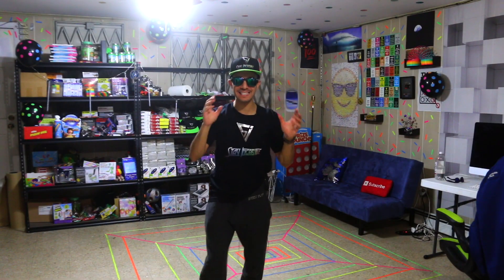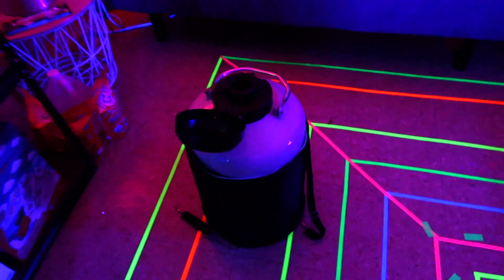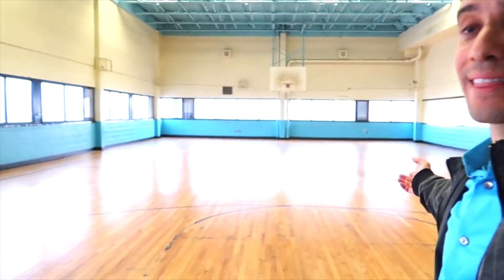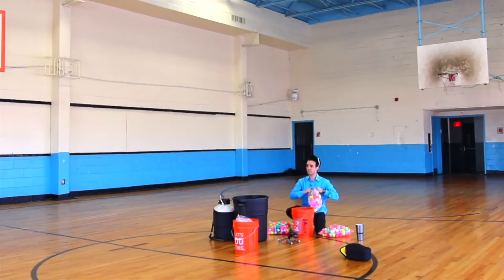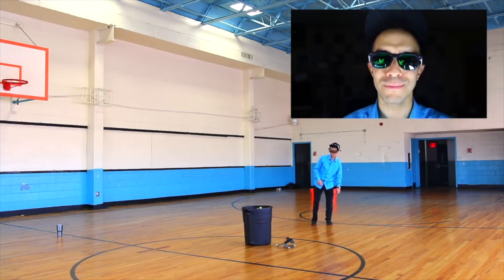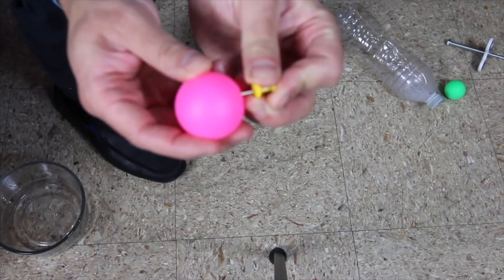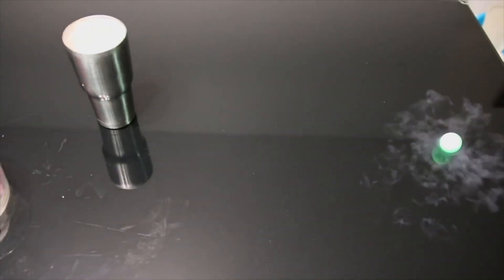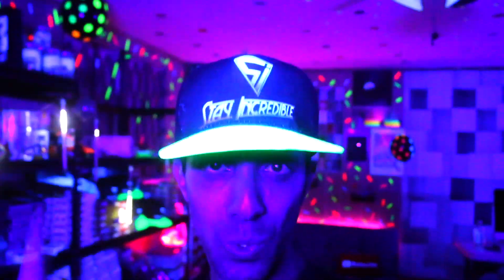How to Make a Glowing Liquid Nitrogen Explosion!! DIY SO COOL!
Check out the coolest liquid nitrogen experiment ever! Glowing UV ping pong balls and confetti took liquid nitrogen and combined it with glowing ping pong balls and glowing confetti and put it under a black light! I then placed a bottle of liquid nitrogen with only a few ounces in it and sealed it and put it into the ping pong balls and glowing confetti with the blacklight colors shining on it! It exploded and you saw glowing black light balls and confetti flying everywhere!!
STAY INCREDIBLE!!